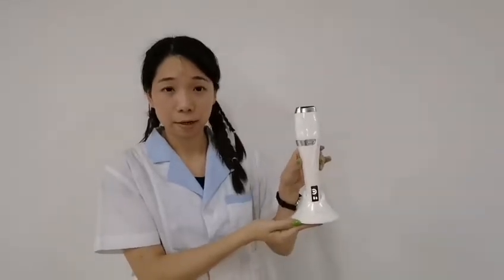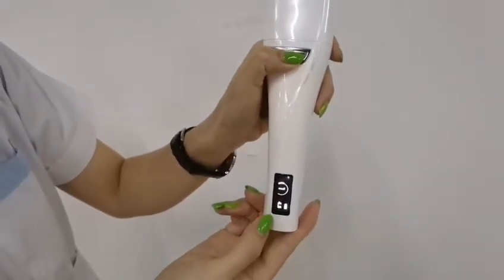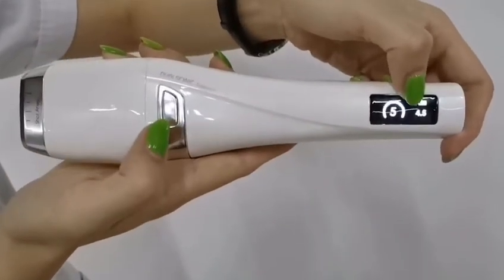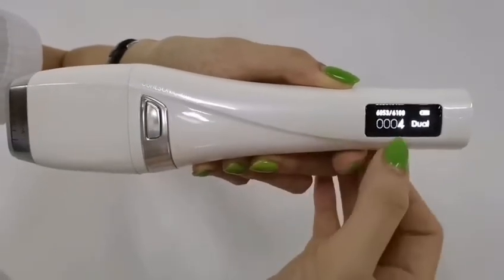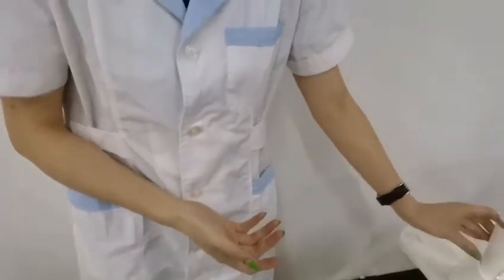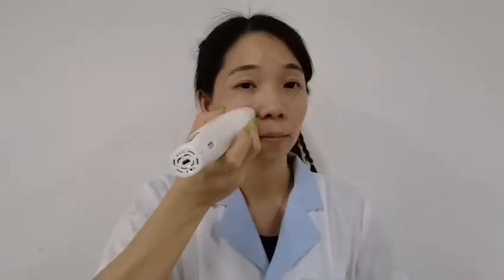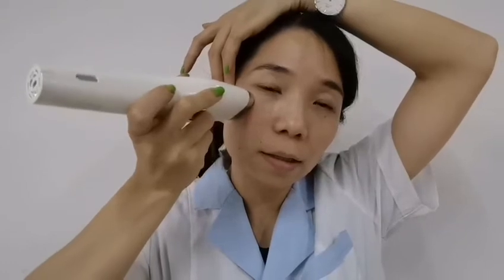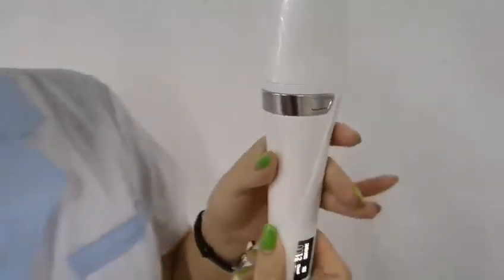7d HIFU skin care focused ultrasound machine--HF011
Function:
1.Face Lift,
2.Skin Tightening
3.Moisturizer
4. Wrinkle Remover
5.Skin Rejuvenation